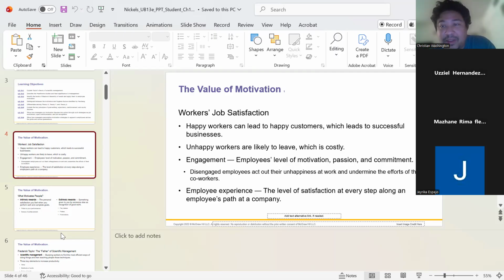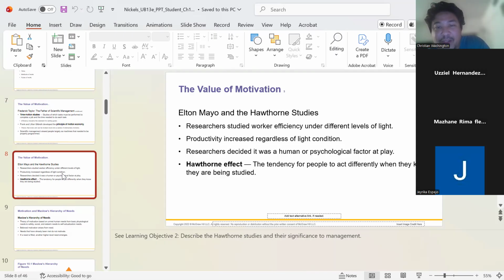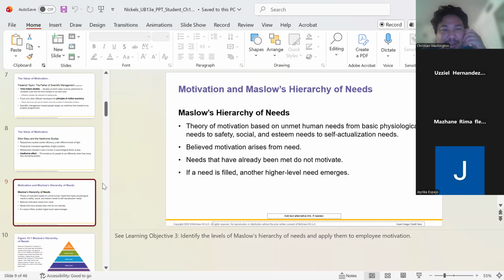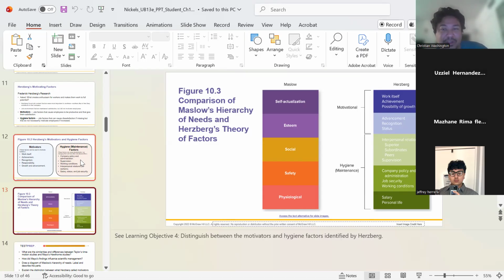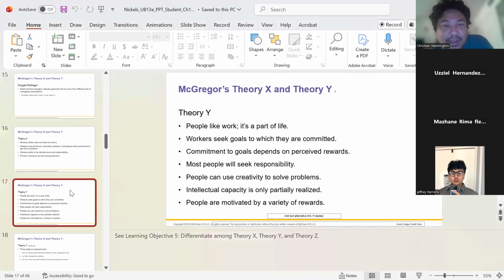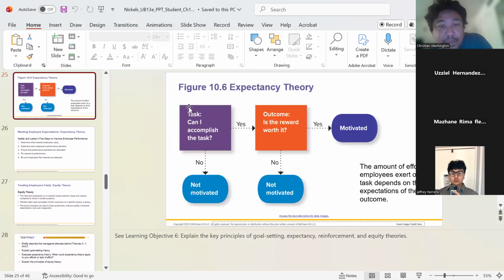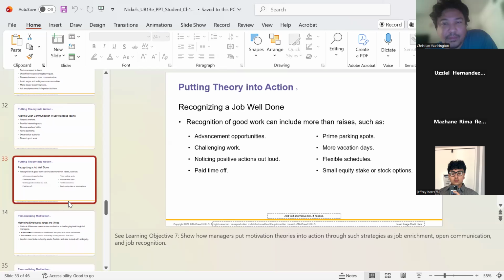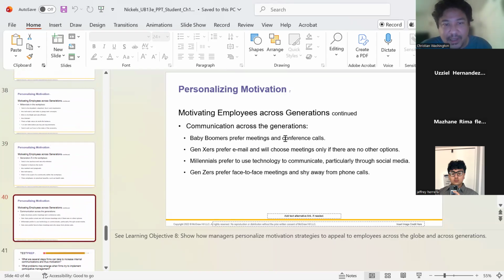BUS 104-01 10/30/25